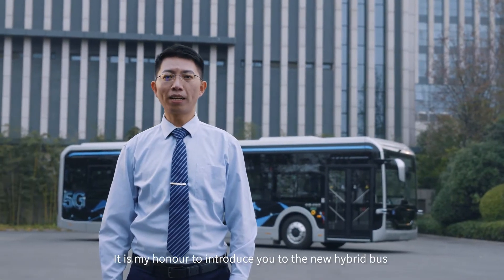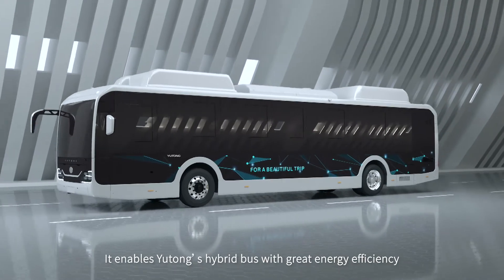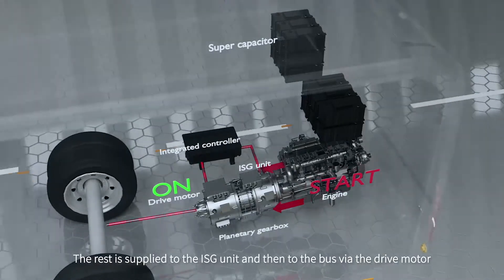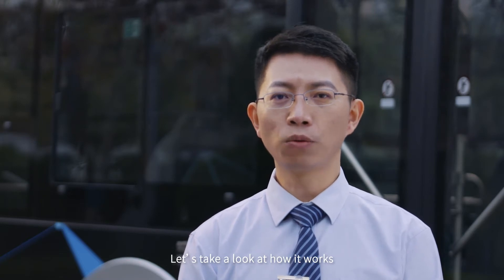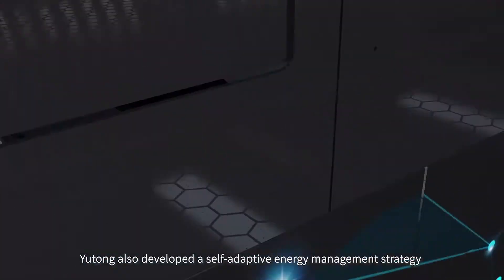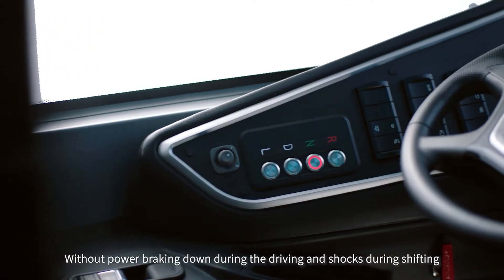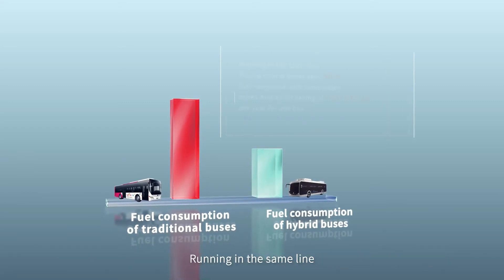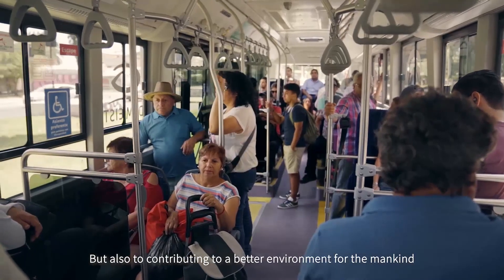Yutong Hybrid Bus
YutongProduct Yutong hybrid bus, adopting Yutong’s latest ReCtrl 4.0 technology, can save 50% energy consumption at best, compared with traditional buses.
Yutong is committed not only to providing better vehicles, but also to contributing to a better environment for the mankind.
Better bus , better life.